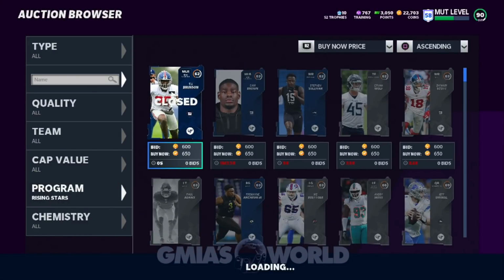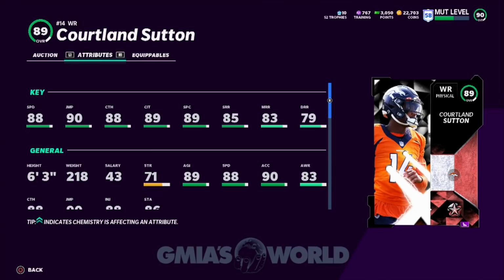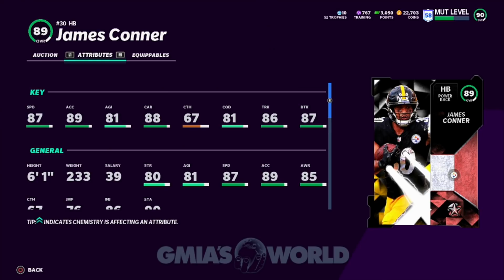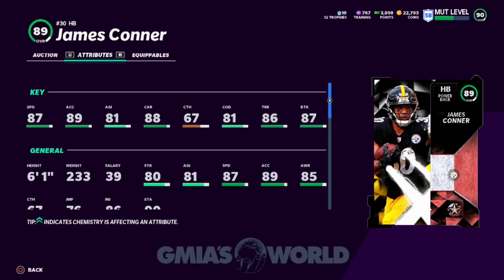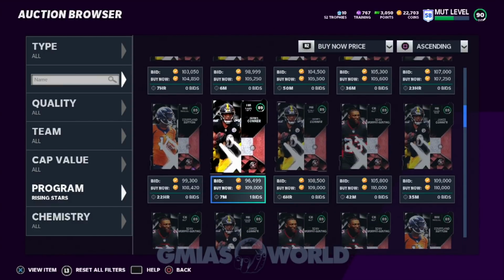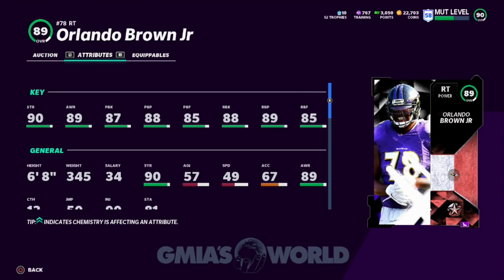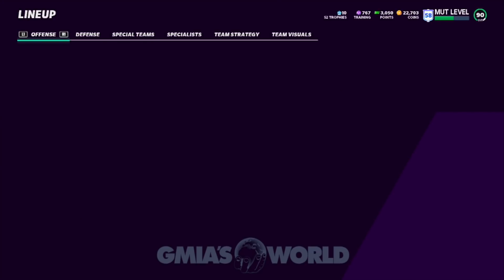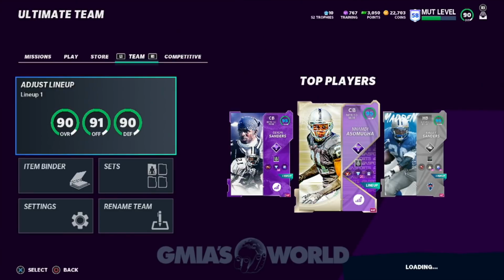Rising Stars LIVE! 5 NEW Players! Derwin James James Conner & More! Madden 21 Ultimate Team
Today’s Madden 21 gameplay video goes over FREE Madden 21 coins free mut 21 packs Rising Stars LIVE! 5 NEW Players! Derwin James James Conner & More! Madden 21 Ultimate Team, the latest gameplay news & changes for Madden 21 gameplay including Madden 21 Ultimate Team news & changes.